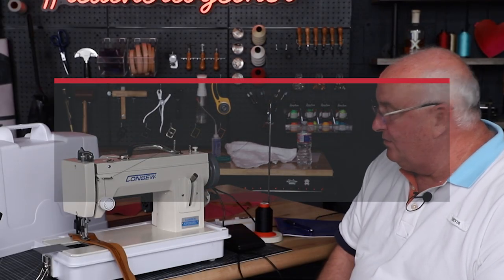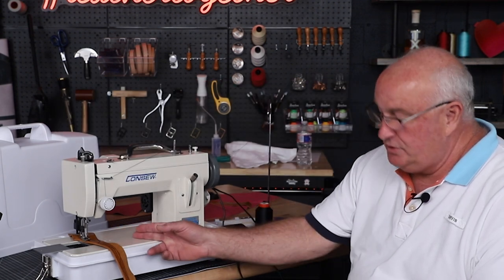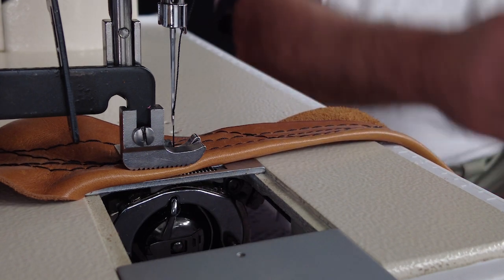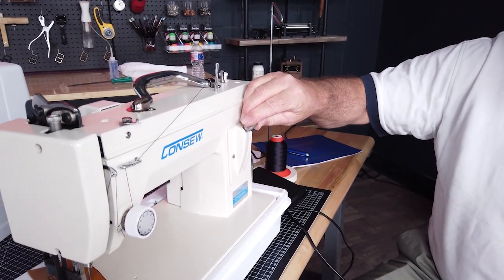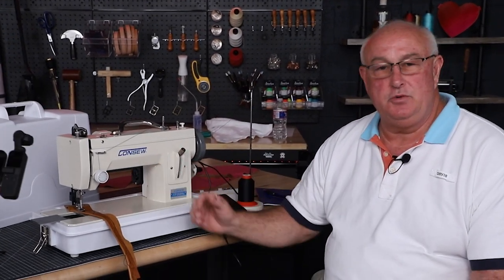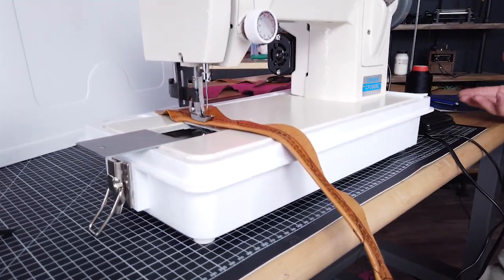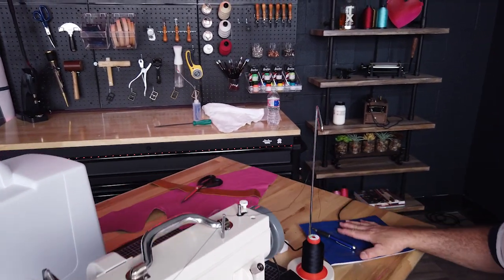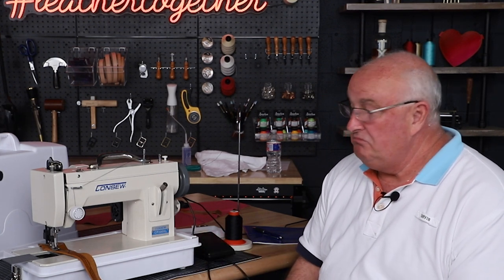Introduction to the Consew Sewing Machine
Watch a brief overview of all the key features of the Consew Sewing Machine!